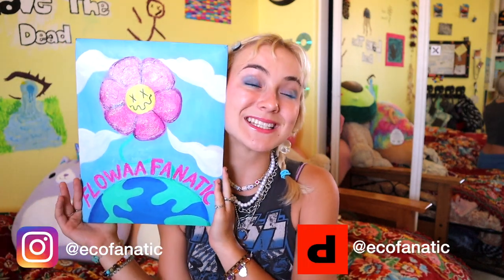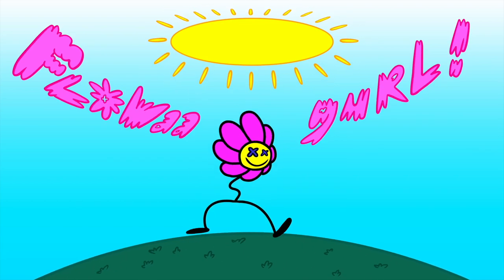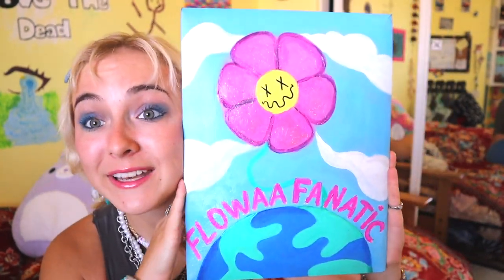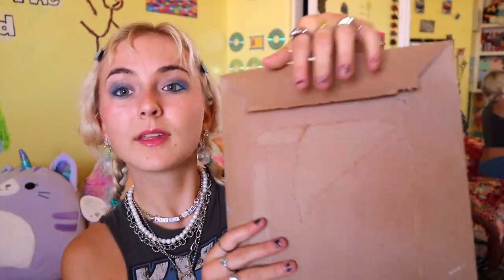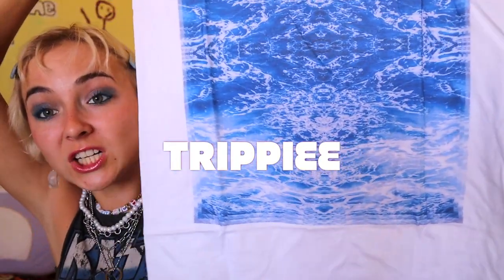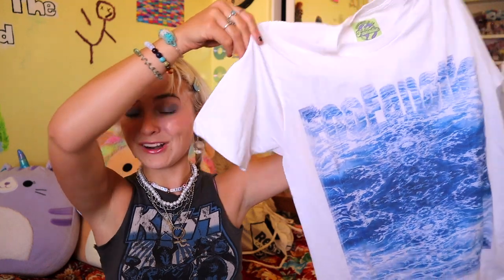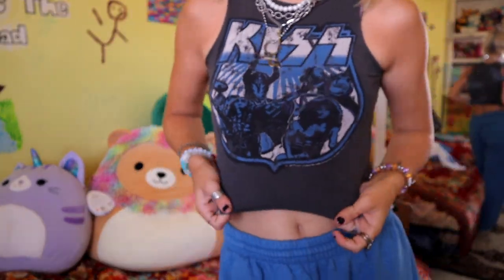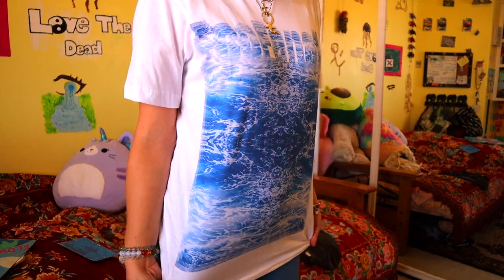clothes that *literally* save the planet! | ECO FANATIC REVIEW PACKAGE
Hey everyone! My BFF Bianca, created a business of which you can shop ethically and sustainably made clothing that will literally save the environment. How? Follow her socials (linked below here) to follow along on the journey of the donations that are made and towards each specific program. I am so excited to wear my new Ocean Tee! The price you pay allows for your donation to be made, the HIGH QUALITY clothing, the clothes to be made in the USA by employees who are being paid WELL, (versus the poor, underpaid children around the world that help make SHEIN, and ZARA's clothes. ew. AND that shit breaks after washing it a couple times. dont shop there. lol.) I know Bianca in person and everything is 100% legit, accurate, and your money WILL get donated, of course. SHOP!!

BIANCA's personals!

(Psssst watch the video to see what this Bianca-girl I keep talking abt looks like!!)

LISTEN TO J3MOB ON SOUNDCLOUD!